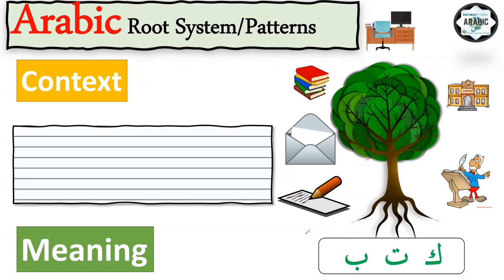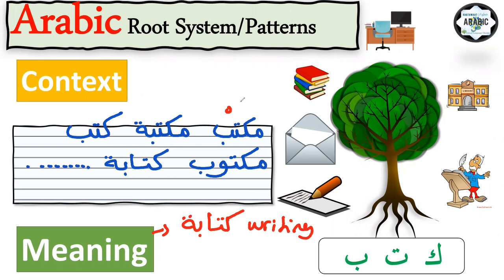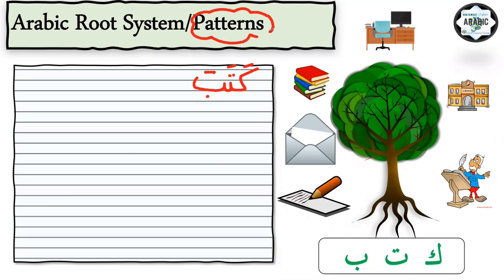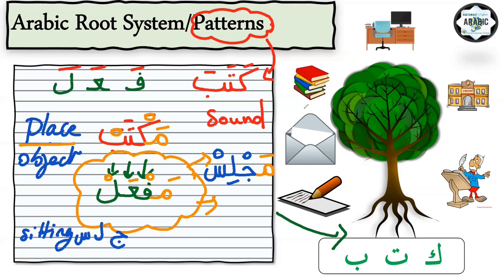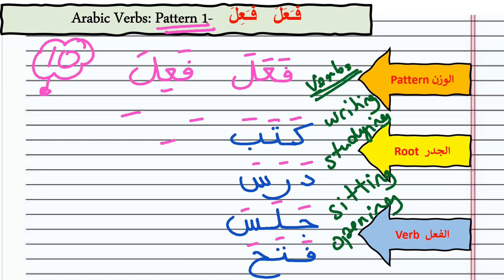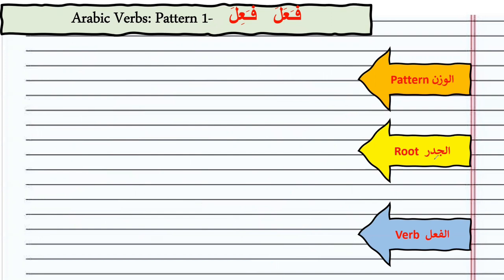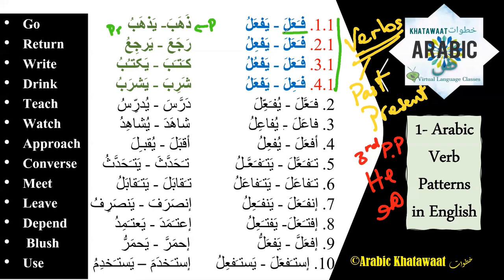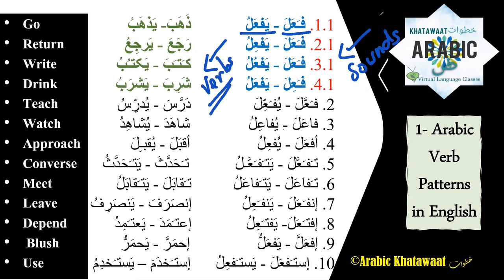STEP 30- Learn Arabic Root and Pattern System-INTRODUCTION الأوزان العشرة للناطقين بلغات أخرى